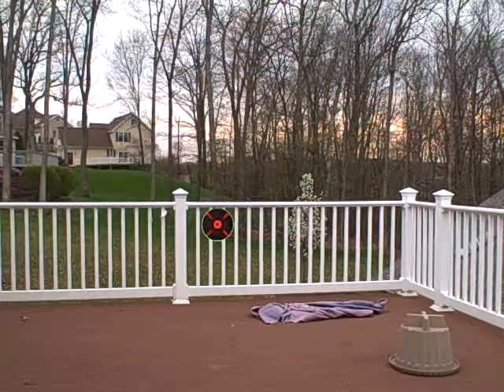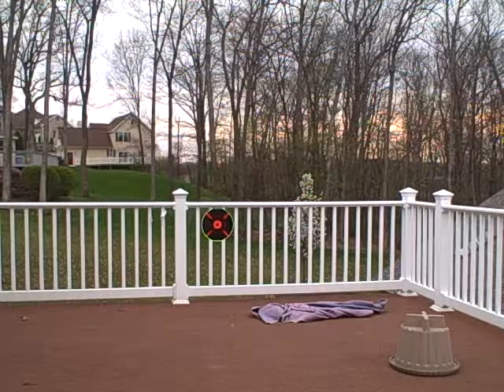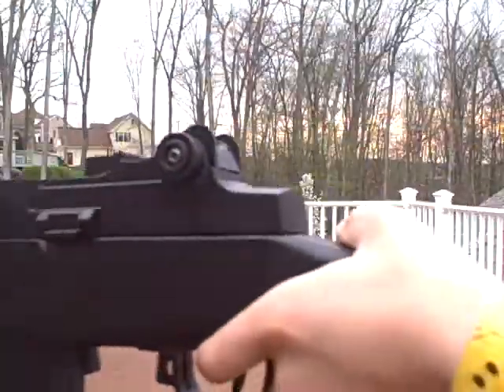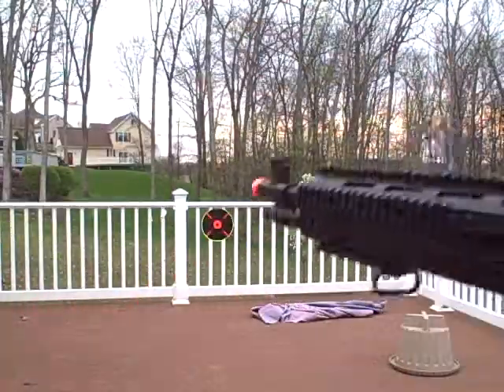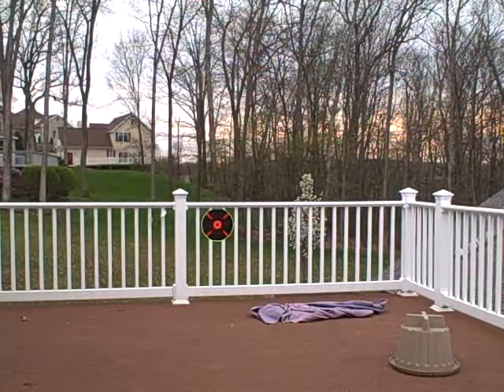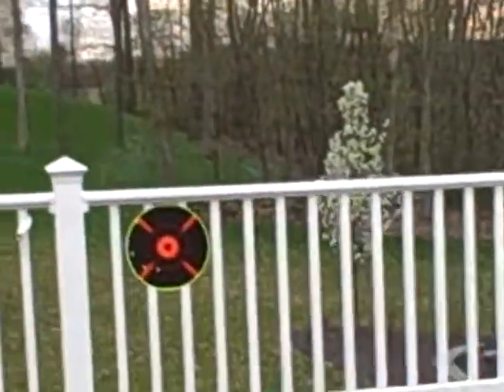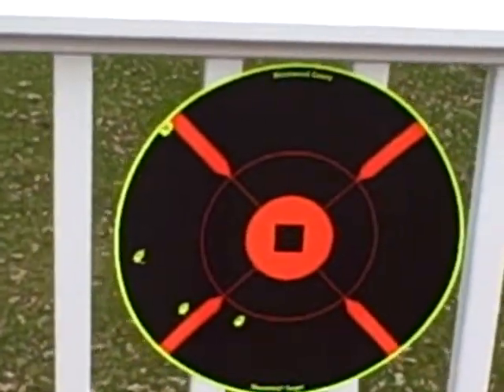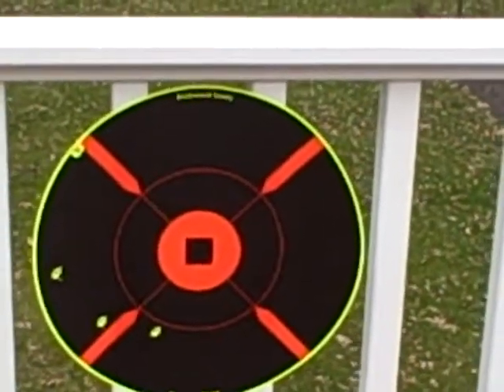Socom M14 Target Practice